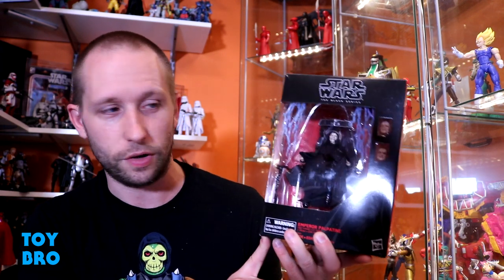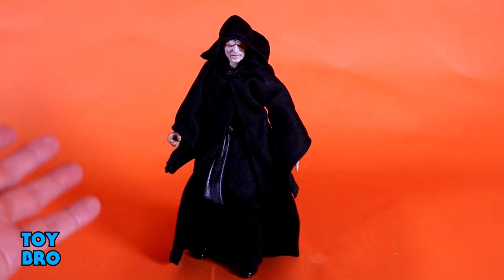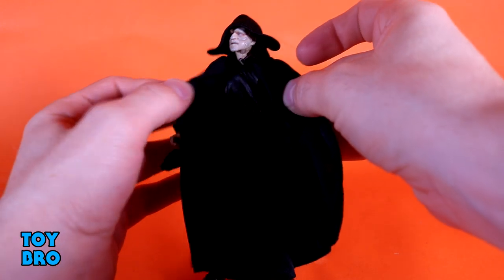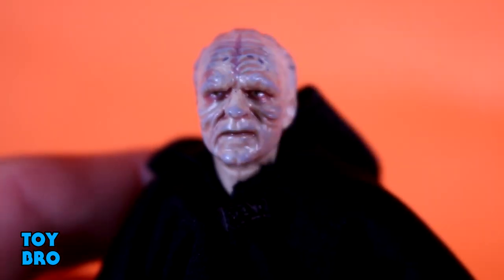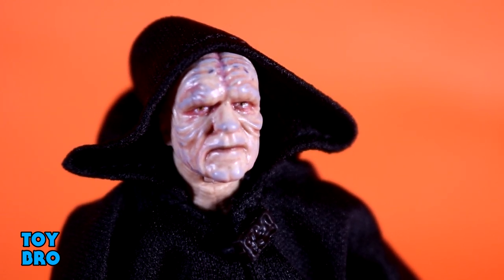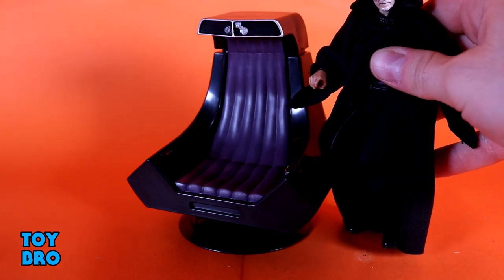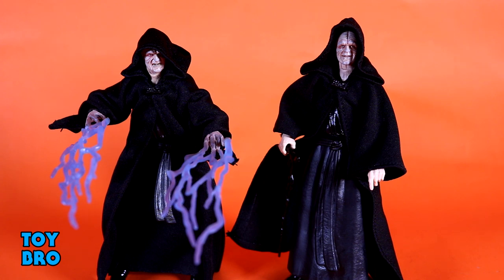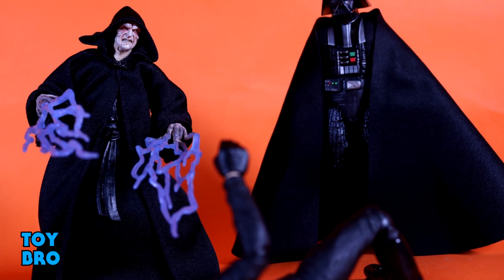Amazon Exclusive Star Wars The Black Series EMPEROR PALPATINE & THRONE Action Figure Toy Review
Power! Unlimited. Power!